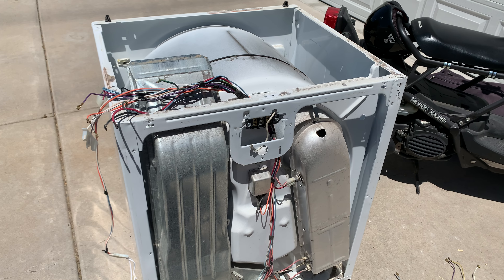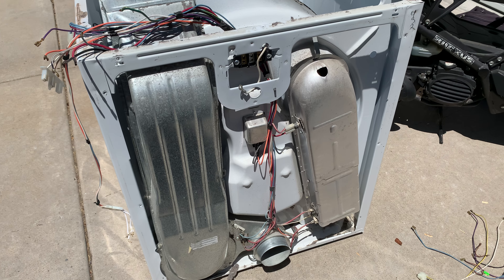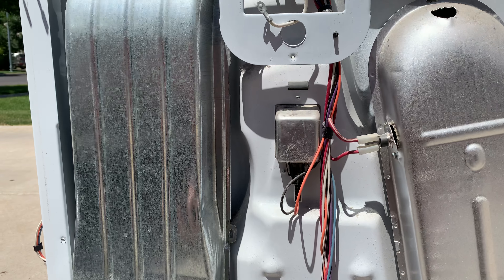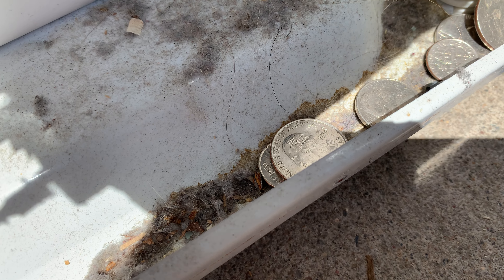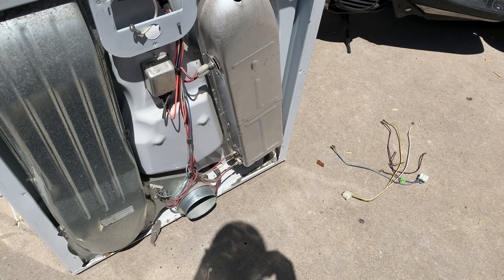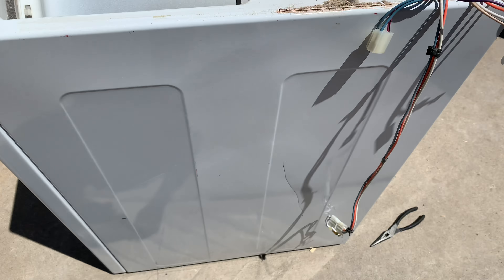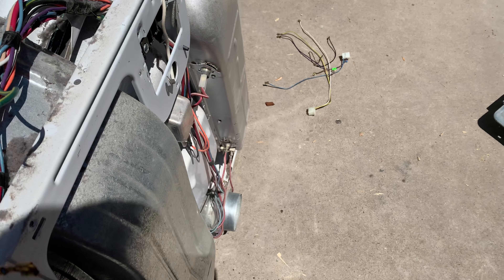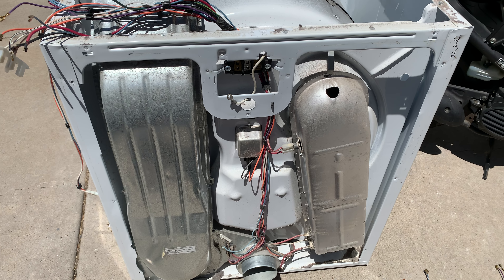Hidden Value in Scrap Dryers (Silly)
Ever wonder where the real hidden value in a scrap cloths dryer is?  Well, today, I really found it.  And it came to about $1.25.